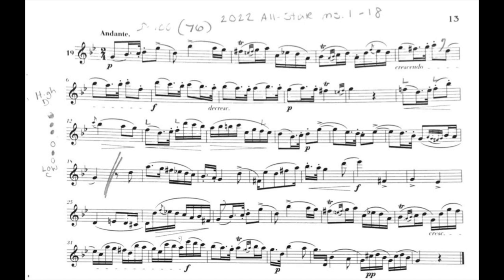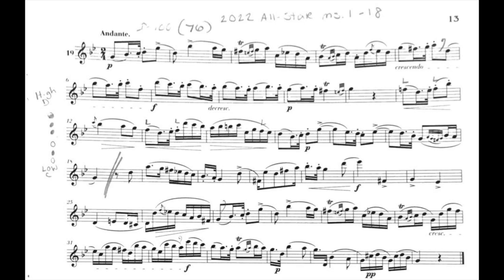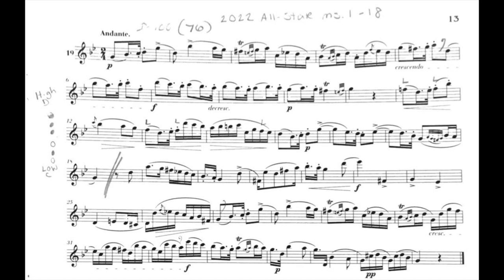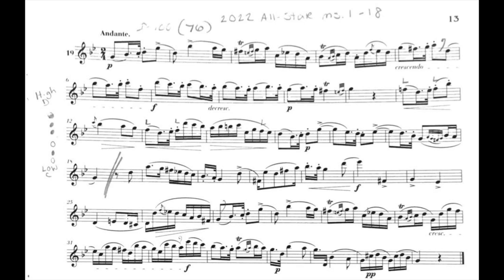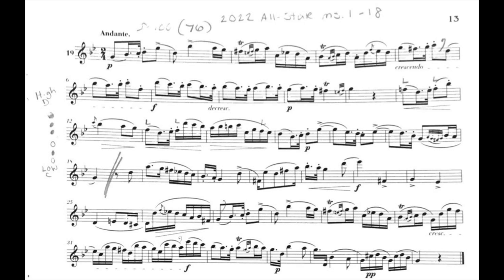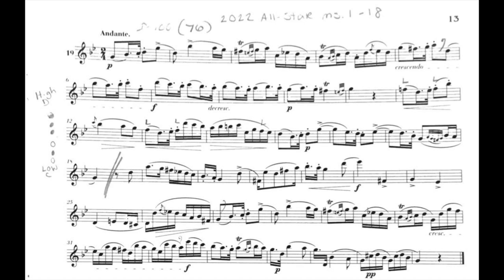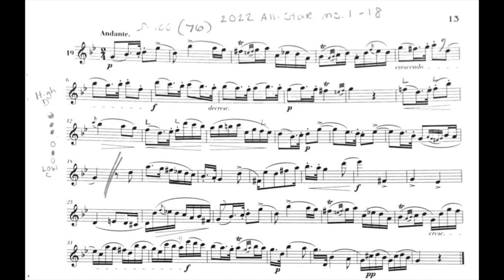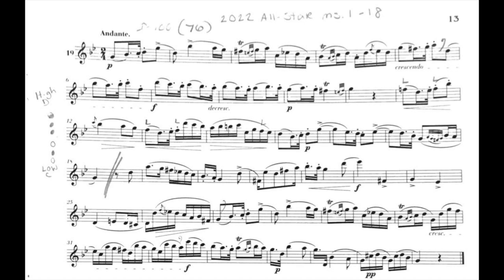Alabama 2022 High School All-State Lyrical Etude--Dr. Jillian Camwell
Performance and discussion of the Alabama 2022 High School All-State Lyrical Etude, presented by Dr. Jillian Camwell, Professor of Oboe at Troy University.